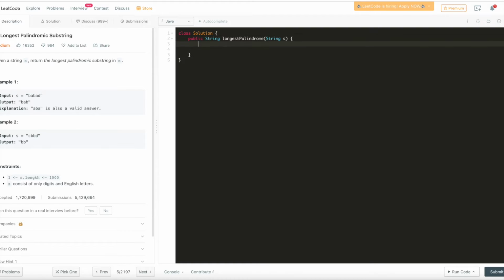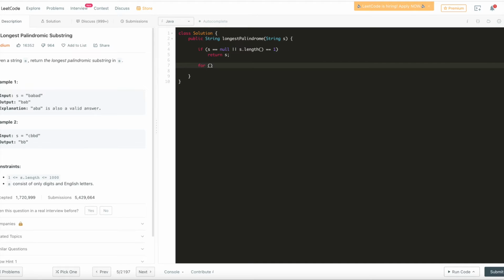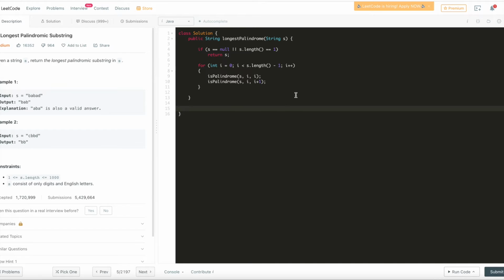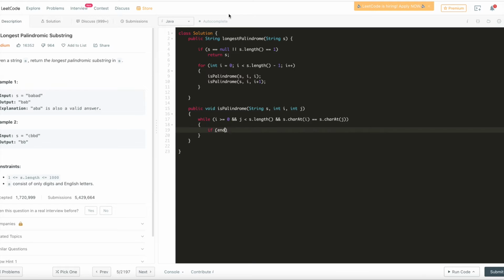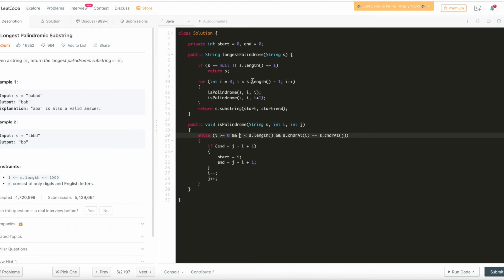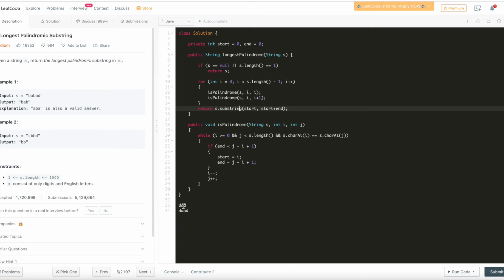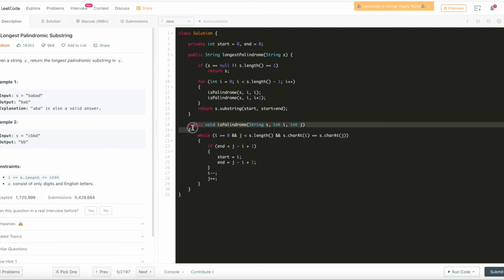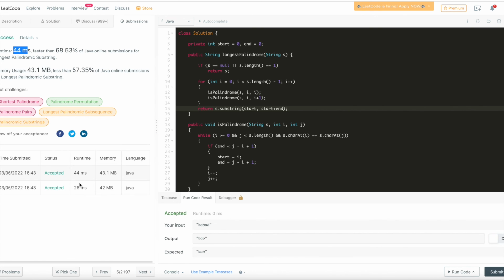Longest Palindromic Substring - LeetCode 5 - Java - Coding Interview Question with Explanation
One of the most commonly asked questions by multiple top companies according to Leetcode.